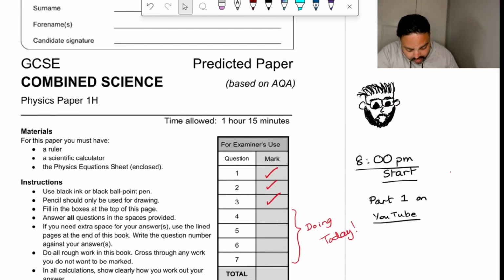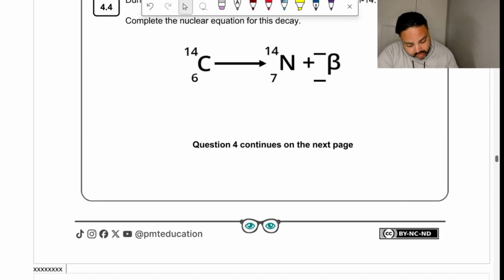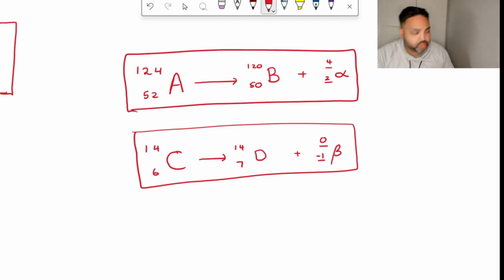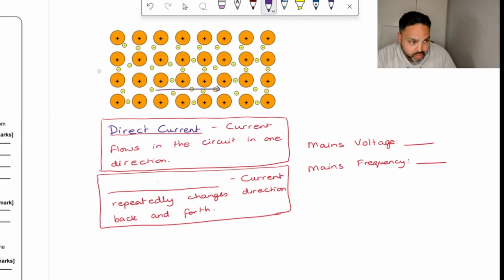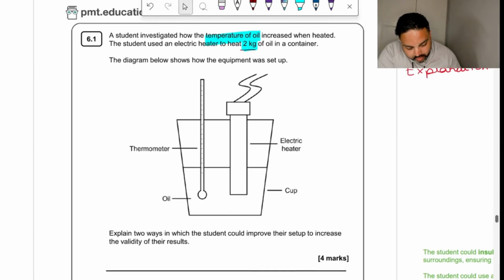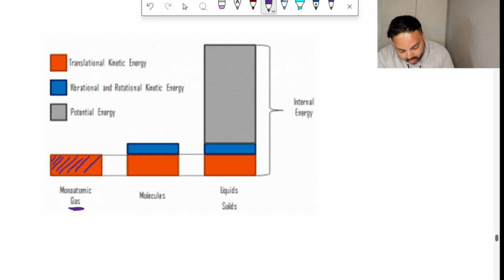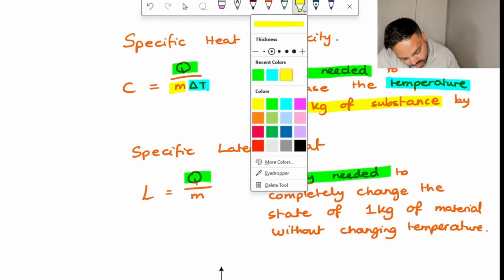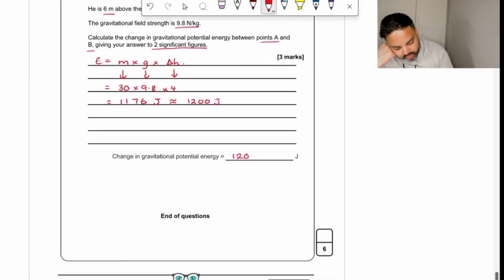AQA Combined Science - Physics Paper 1 - Part 2 (Predicted Paper from PMT)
This is the second half of the predicted paper that we completed with additional hints and tips.

Hopefully you find it helpful